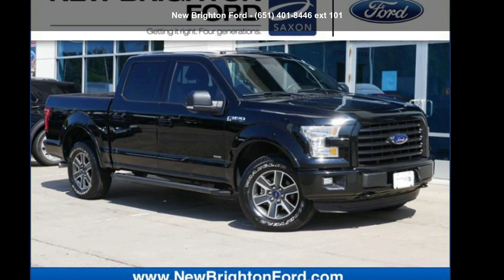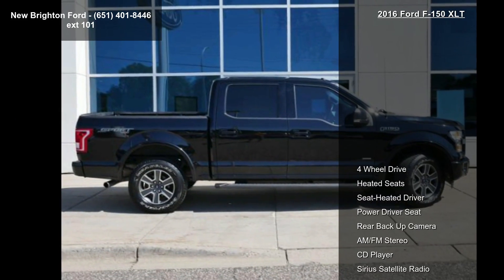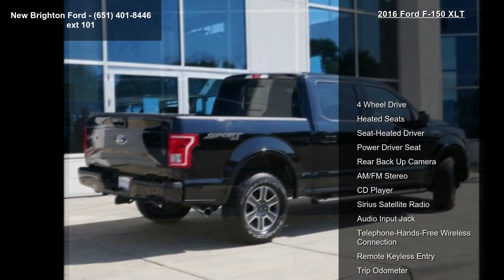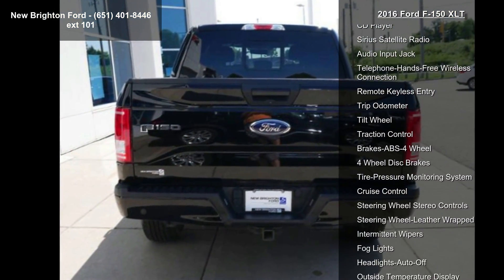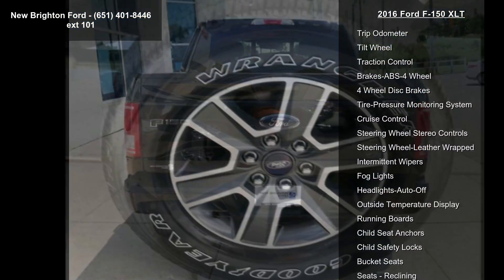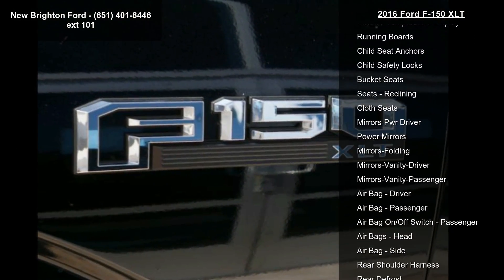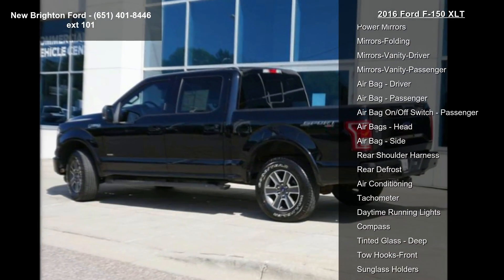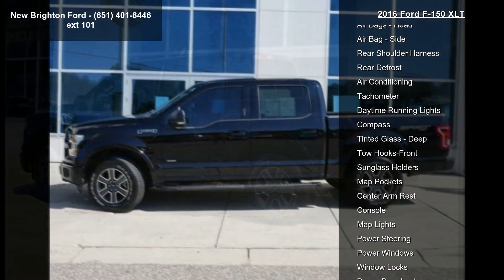2016 Ford F-150 XLT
Recent Arrival! *LIFETIME WARRANTY INCLUDED!!--CALL FOR DETAILS* Backup Camera, Remote Start, Bluetooth, Complete Detail, Full Tank of Gas, First oil Change free, 4D SuperCrew, 2.7L V6 EcoBoost, 4WD, 2.7L V6 EcoBoost Payload Package, ABS brakes, Accent-Color Step Bars, Auxiliary Transmission Oil Cooler, Black Billet Style Grille w/Body-Color Surround, Body-Color Door  and  Tailgate Handles, Body-Color Front  and  Rear Bumpers, Box Side Decal, Class IV Trailer Hitch Receiver, Compass, Electronic Locking w/3.73 Axle Ratio, Electronic Stability Control, GVWR: 6,900 lbs Payload Package, Illuminated entry, Low tire pressure warning, Pro Trailer Backup Assist, Remote keyless entry, Single-Tip Chrome Exhaust, Traction control, Trailer Tow Package, Upgraded Front Stabilizer Bar, Wheels: 18 6-Spoke Machined-Aluminum, XLT Sport Appearance Package.